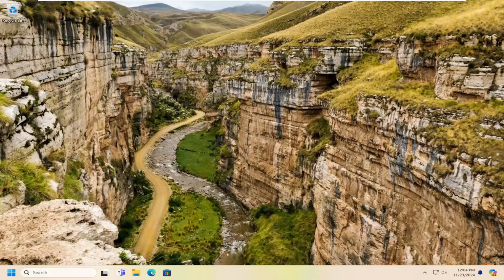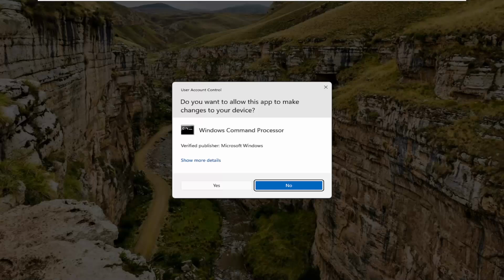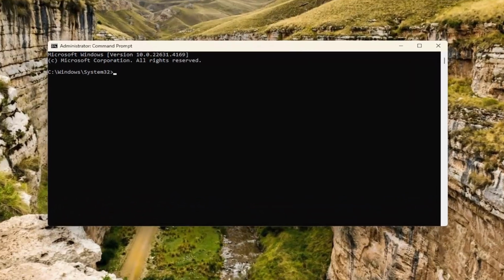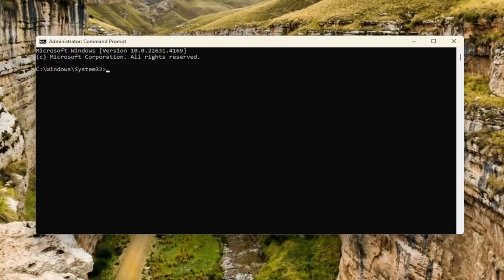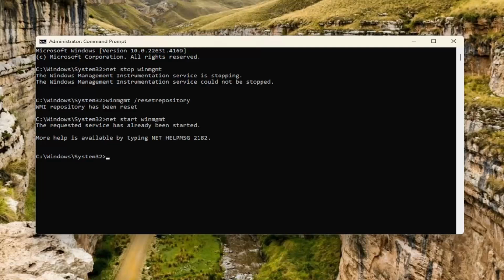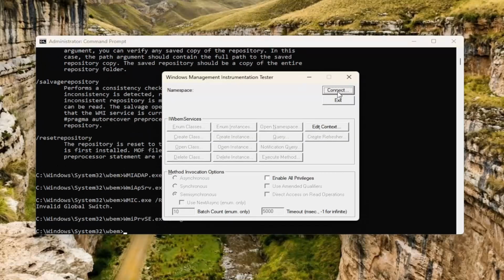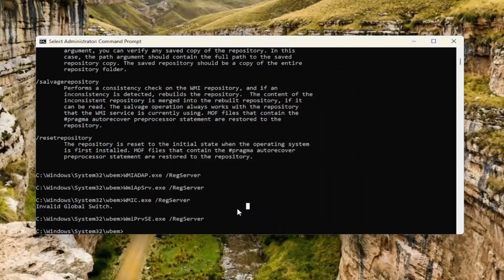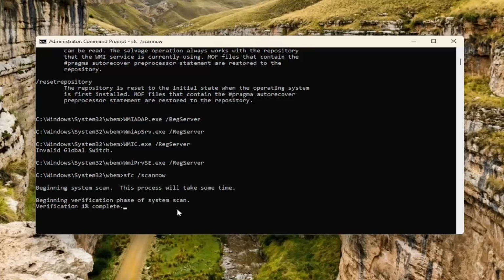msinfo32.exe System Information Not Working [Fix]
Command Used:
net stop winmgmt
winmgmt /resetrepository
net start winmgmt

cd /d %windir%\system32\wbem
for %i in (*.dll) do RegSvr32 -s %i
for %i in (*.exe) do %i /RegServer

In this guide, we explore how to fix the issue of msinfo32.exe (System Information) not working on Windows 10 and Windows 11. The msinfo32 tool is crucial for users and administrators as it provides detailed information about system resources, hardware configurations, and software environments. When this tool fails to open or load properly, it can hinder troubleshooting and system management tasks. This tutorial provides step-by-step solutions to resolve the problem, ensuring you can access the valuable system details you need.

Issues addressed in this tutorial:
msinfo32.exe system information not working
systeminfo.exe not working
what is msinfo32.exe
system information windows 10 not working
msinfo32 not working windows 10

The issue of msinfo32.exe not working can stem from various causes. One common reason is corrupted system files, which can prevent the application from functioning correctly. Conflicts with third-party software or recent updates may also interfere with the proper loading of the tool. Additionally, system permission issues or misconfigurations in Windows services might block msinfo32 from running. This guide walks users through troubleshooting methods such as running the System File Checker (SFC), performing a system restore, and checking Windows services to resolve these issues and restore access to the System Information tool.